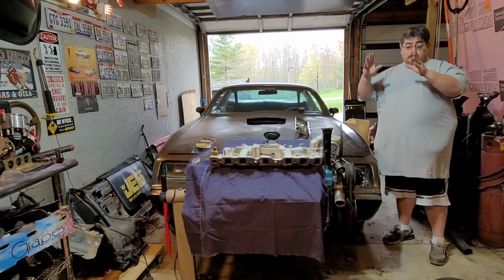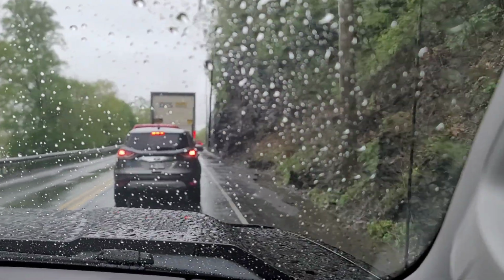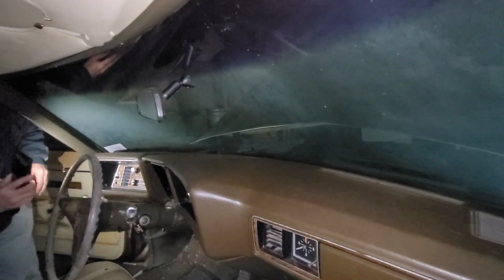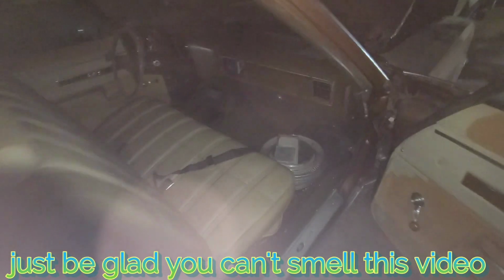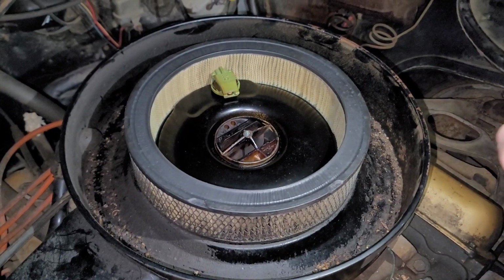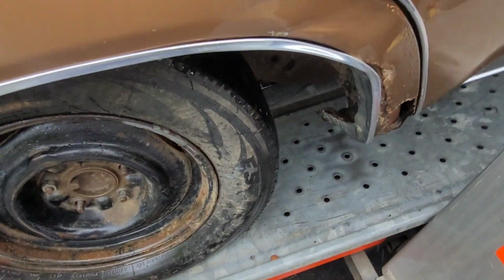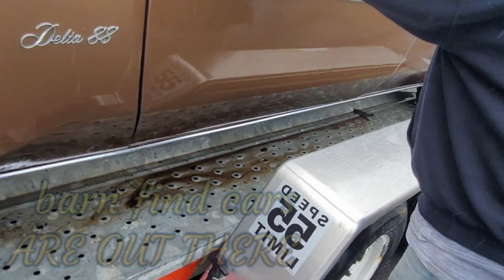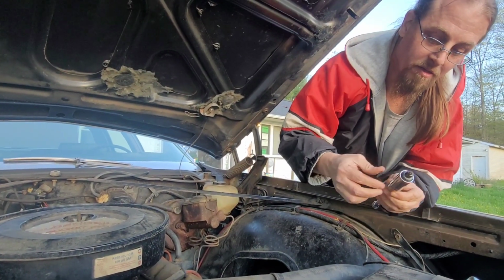The Mighty TA SE4 EP2, we rescue a car that's been in a barn since 1986!!!!!!